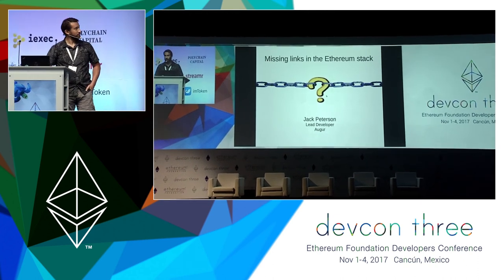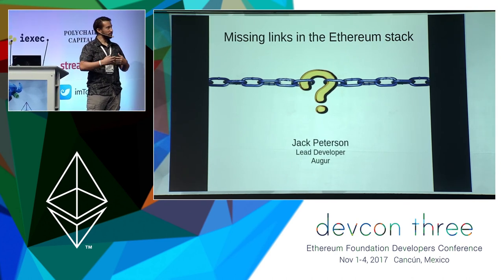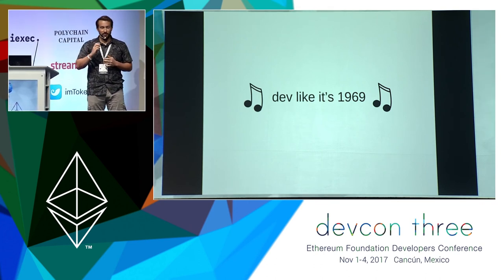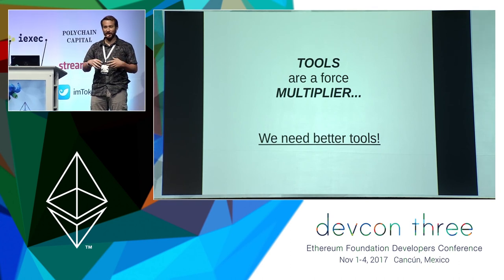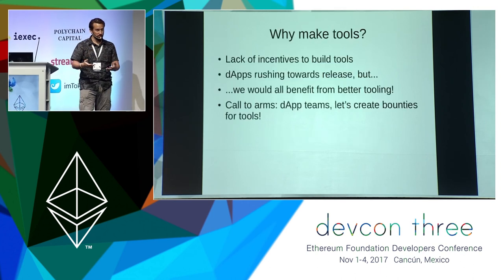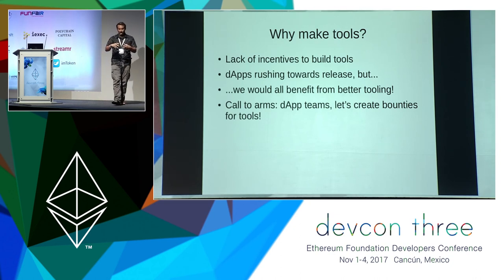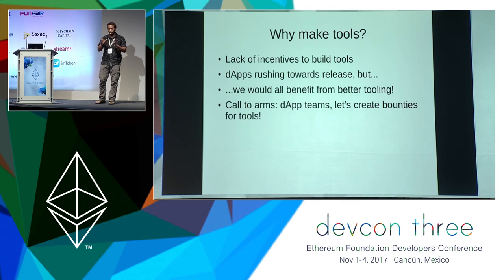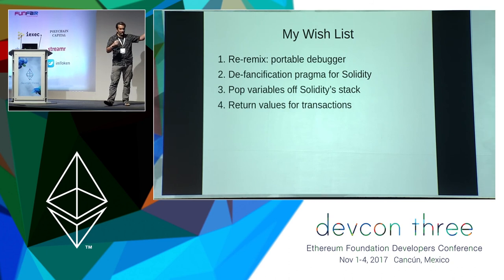Missing Links in the Ethereum Stack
Observations about what developer tools missing from the Ethereum stack, yet currently available to traditional web developers.

Speaker(s): Jack Peterson
Skill level: Intermediate
Track: Developer Infrastructure